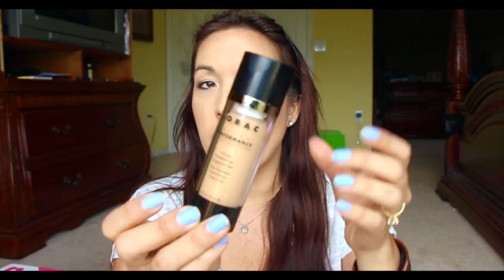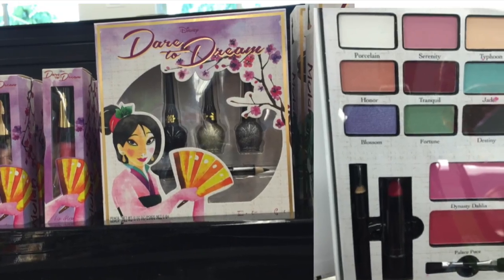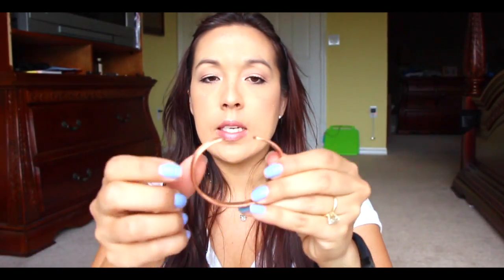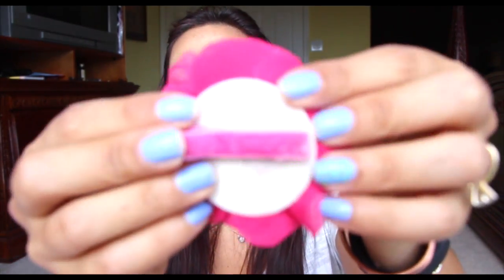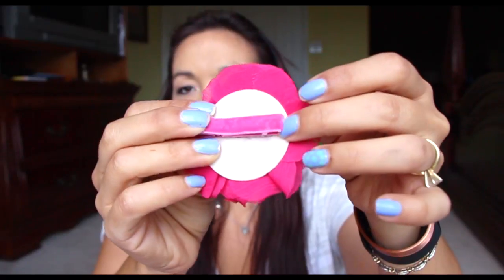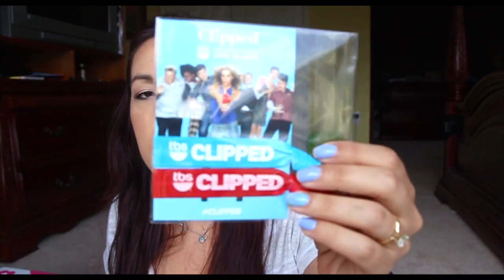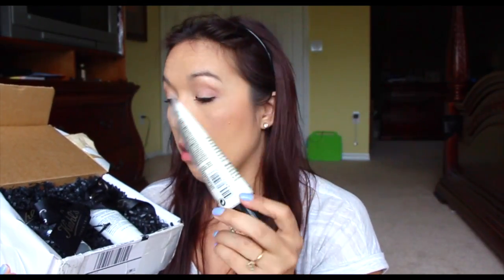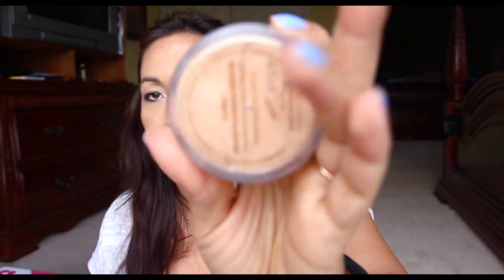Vacation mail & upcoming giveaway 6-27